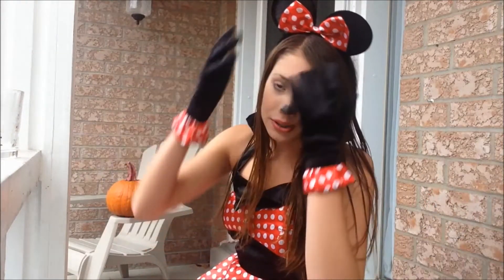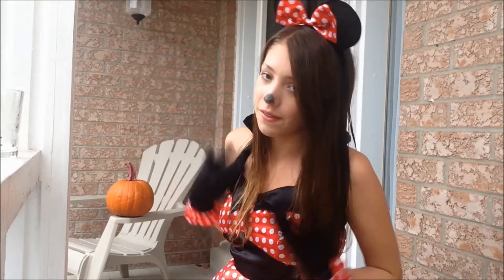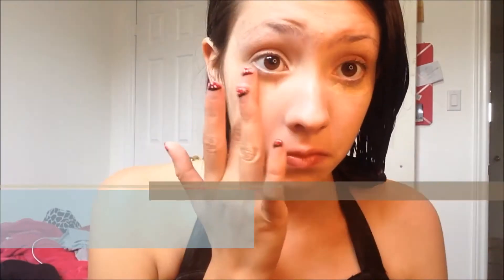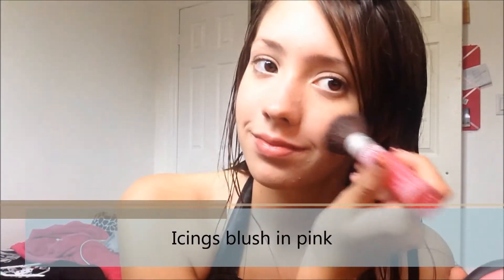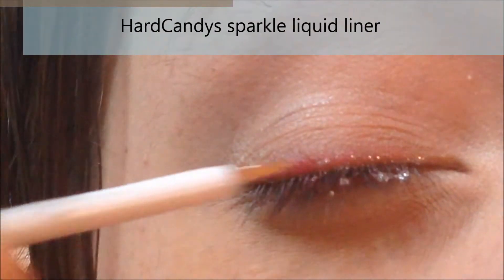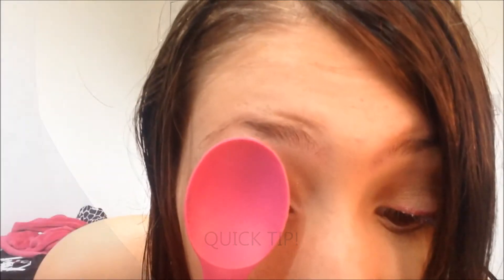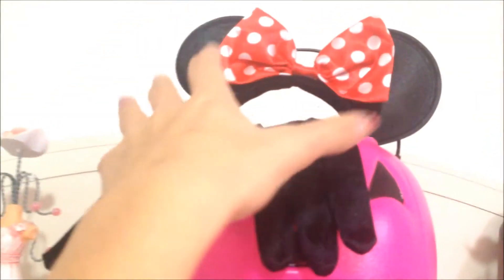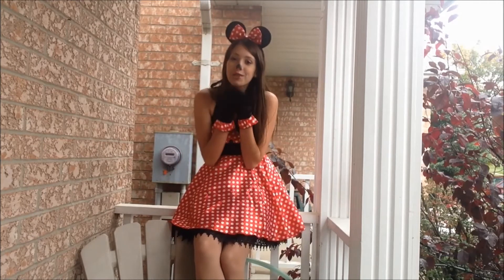Mini Mouse Halloween coustume, makeup, and more!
Hey beauties heres my first Halloween video! This video will show you how to create a cute and simple mini mouse makeup look. You will also learn a few quick tips through this video and see a really cute costume that may inspire you to be mini mouse! That's all for now!

My Giffboom: cuti3chick
I'll do a makeup collection at 200 subscribers and a giveaway at 1000 so don't forget to hit that button!